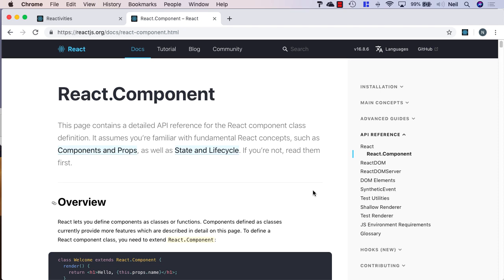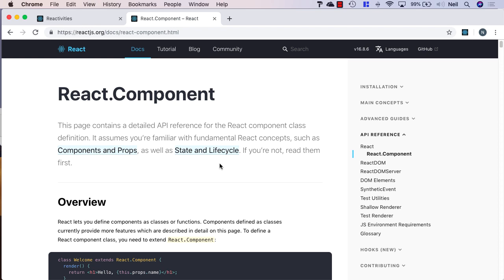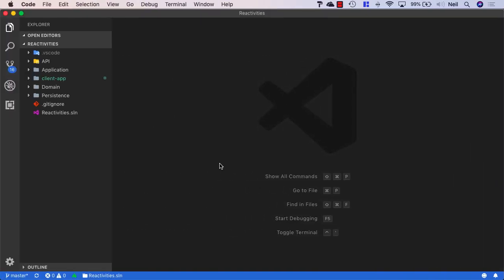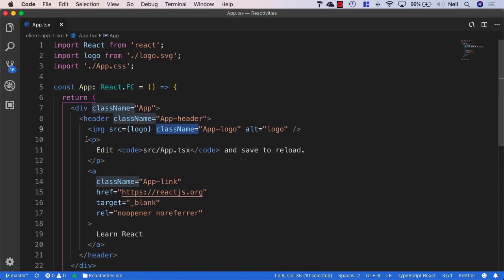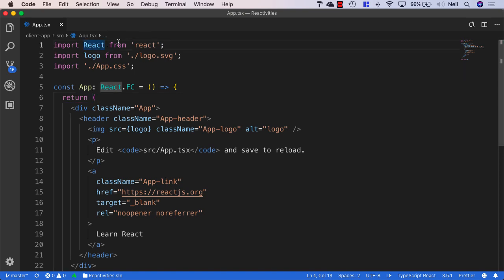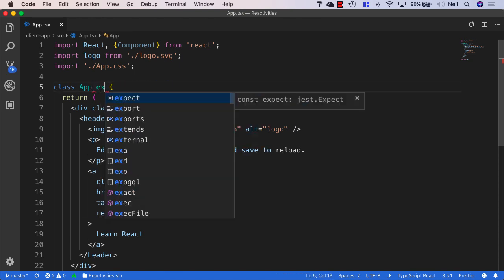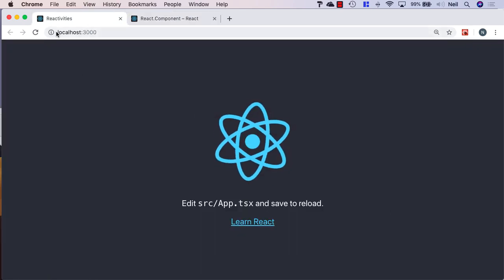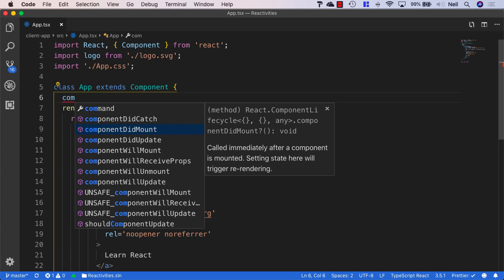Walking Skeleton Part 2 Client Legacy React Class Components